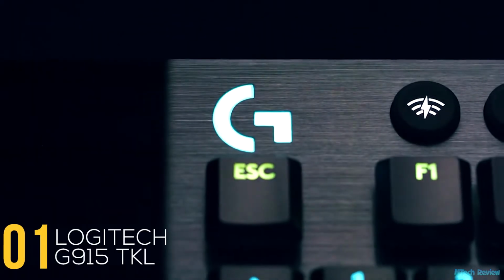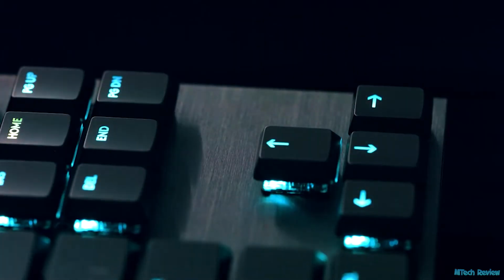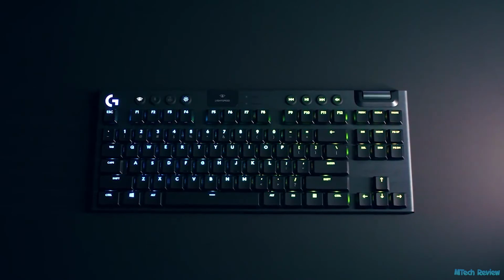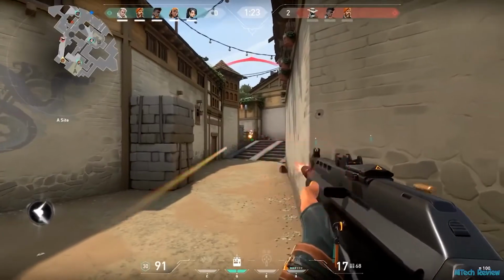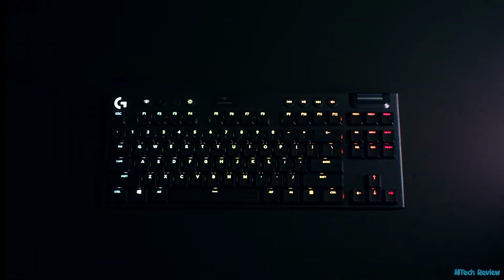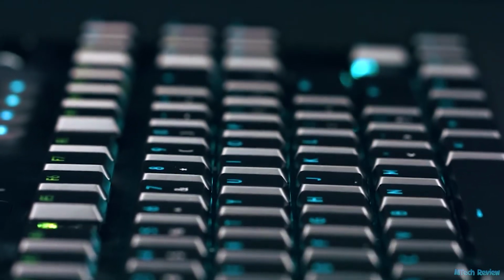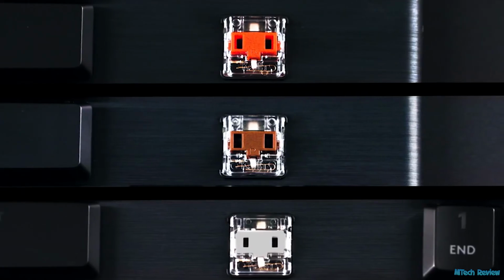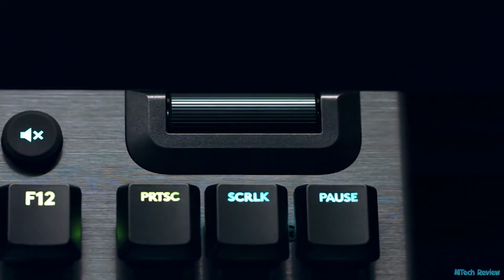Best Gaming Keyboards Under $200 : Top 8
Are you Looking for the Best Gaming Keyboards Under $200? Don't worry, here are the Top 8 Best Gaming Keyboards in this video. We have made a list of well-known brands Gaming Keyboards.
Check Price:-
1. Logitech G915 TKL wireless Gaming Keyboards
🔵 Amazon US

2. SteelSeries Apex Pro
🔵 Amazon US

3. Razer Huntsman Gears 5 Edition
🔵 Amazon US

4. Corsair K95 RGB PLATINUM Mechanical Gaming Keyboard
🔵 Amazon Global

5. HyperX Alloy Elite RGB
🔵 Amazon US

6. Corsair K95 RGB PLATINUM XT Mechanical Gaming Keyboard
🔵 Amazon Global

7. ROCCAT Vulcan Pro Optical RGB Gaming Keyboard
🔵 Amazon US

8. Corsair K70 RGB MK.2 Low Profile RAPIDFIRE Mechanical Gaming Keyboard
🔵 Amazon US

🔴 Amazon Today’s Deals